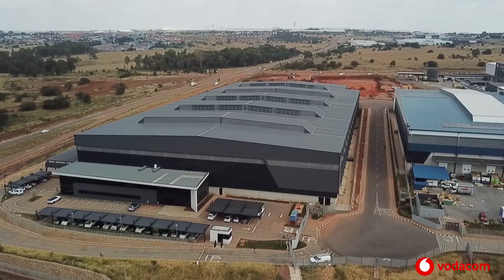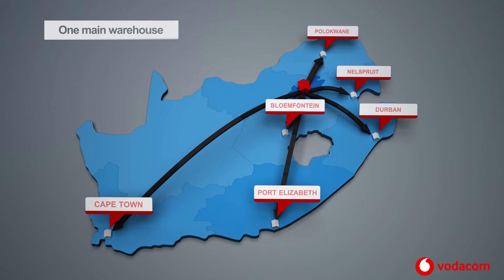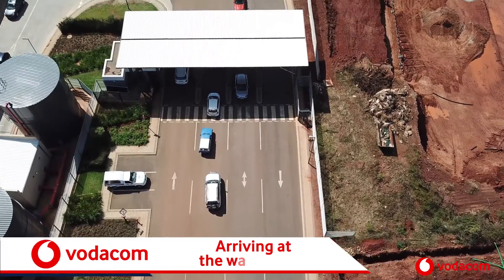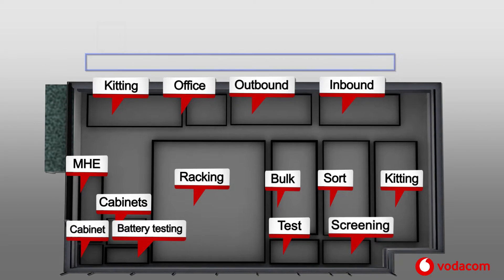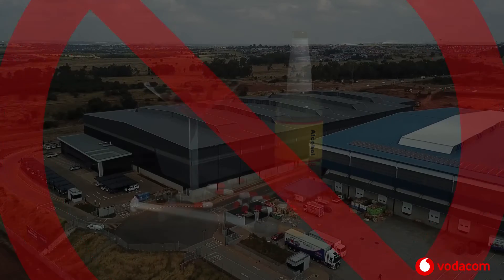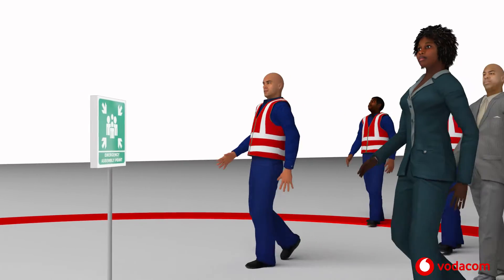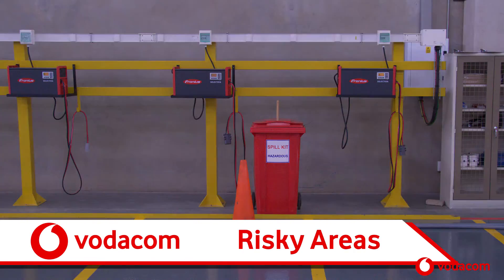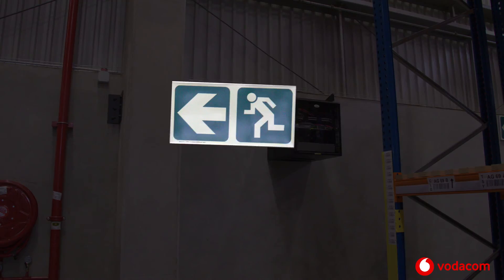Video Production | Induction | Vodacom Warehouse Induction